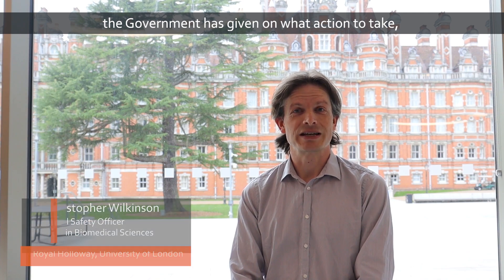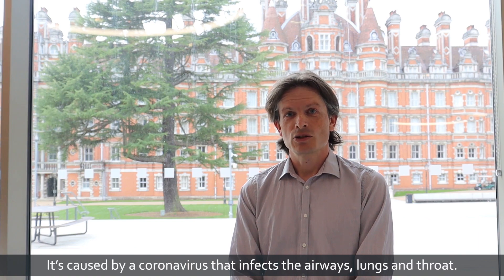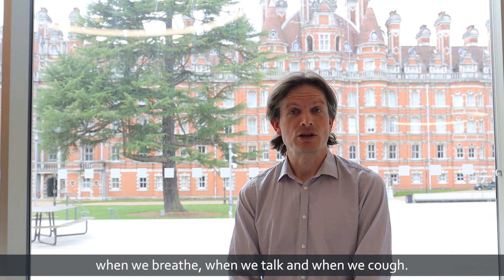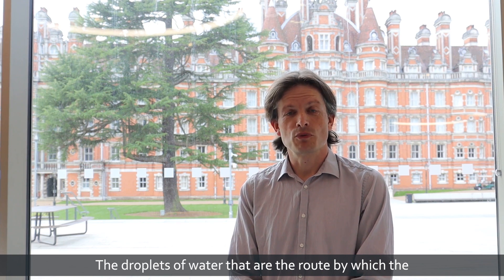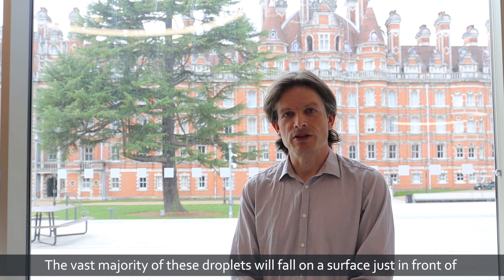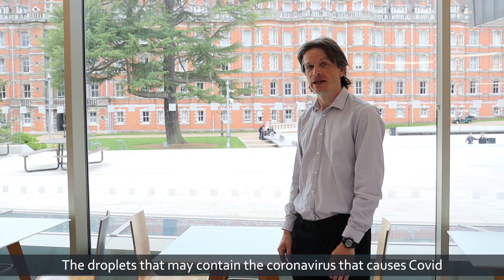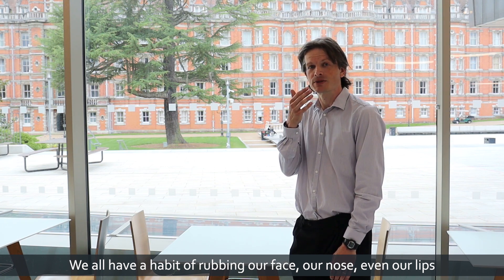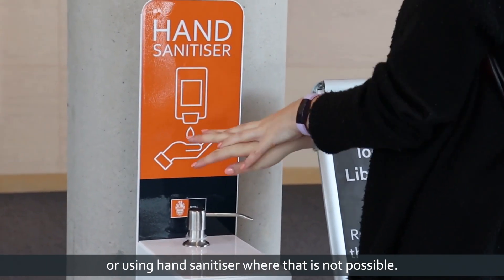Return to campus: Dr Christopher Wilkinson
Hear from our College Biological Safety Officer, Dr Christopher Wilkinson on airborne transmission, and the steps we're taking to make our campus Covid-secure.